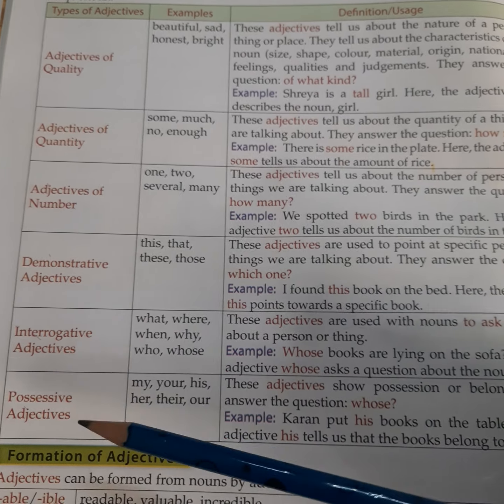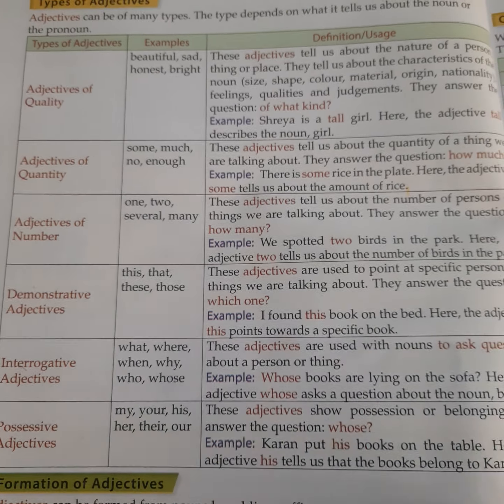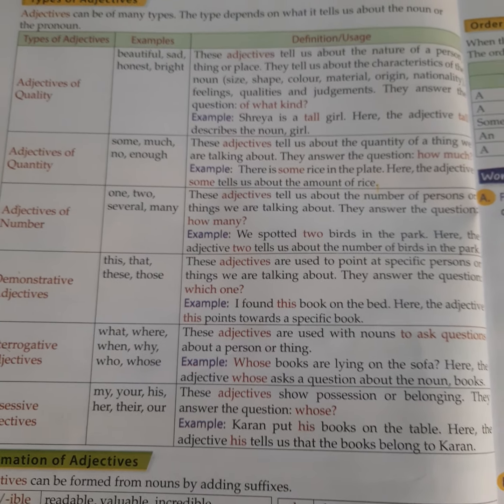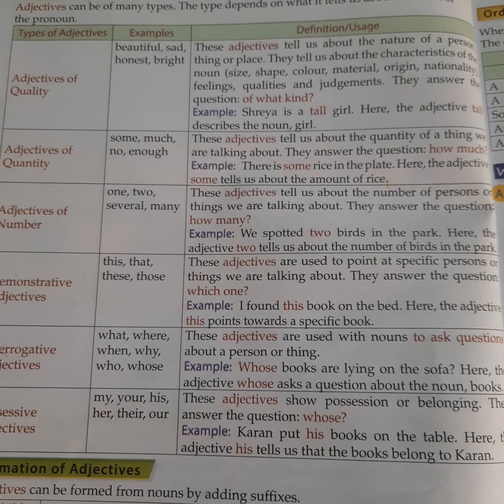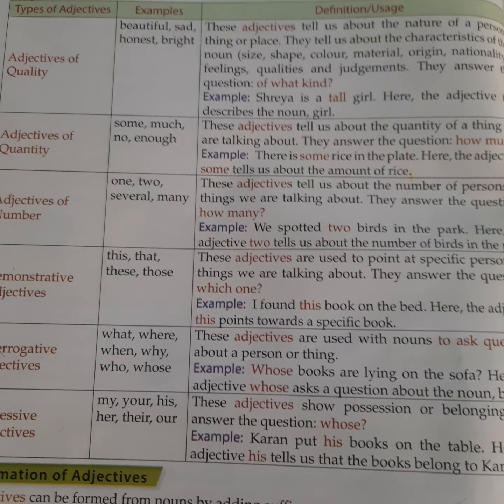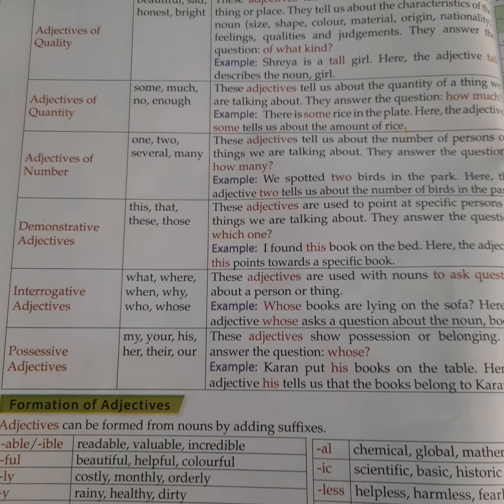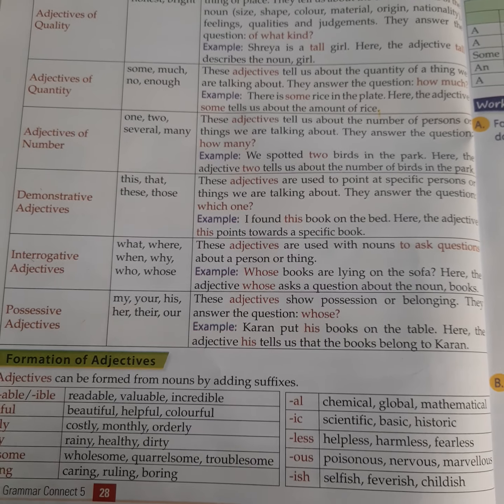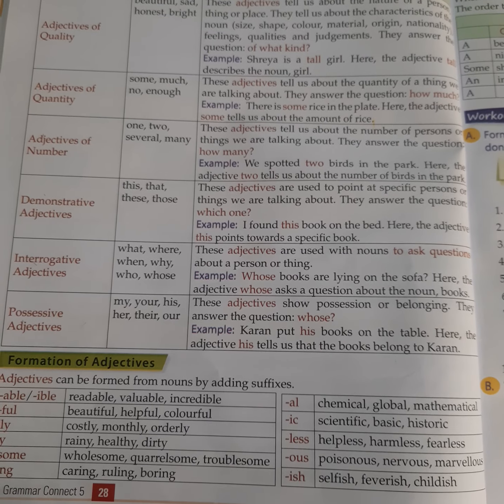Grade 5 English Grammar Ch5